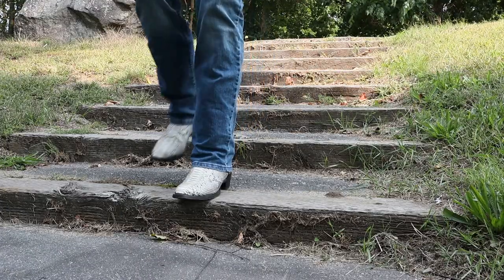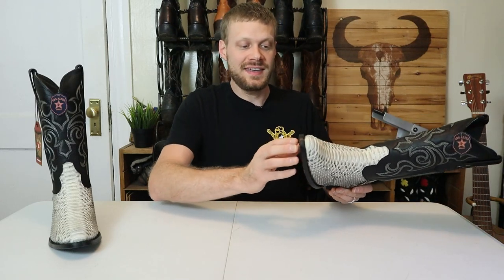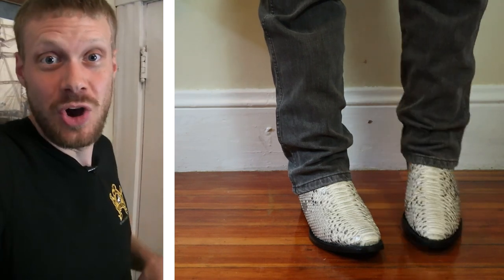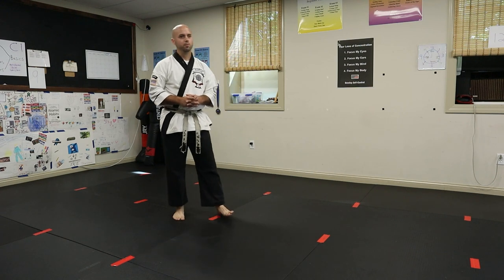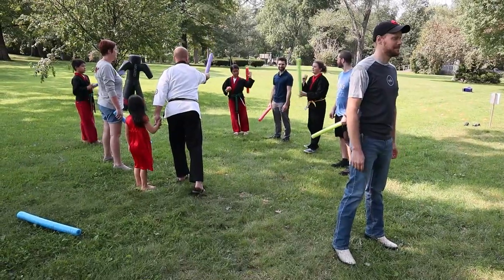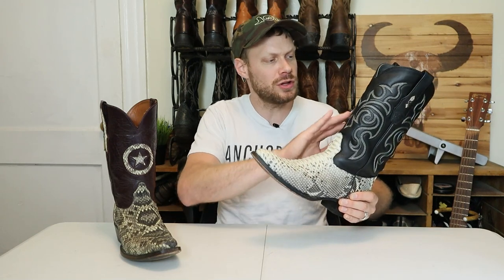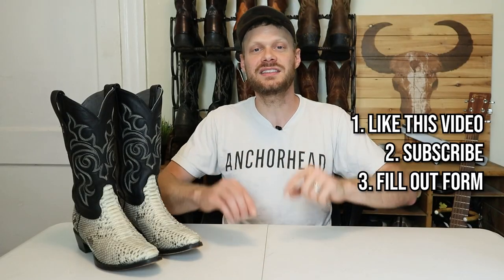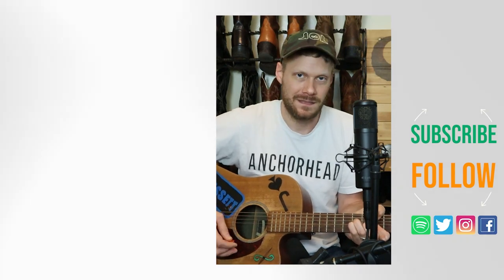Los Altos Python Boots KICK ASS Review!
1. Like this video

I'll announce the winner on a Boots & Ballads live stream Friday 10/1 at 8pm ET at this